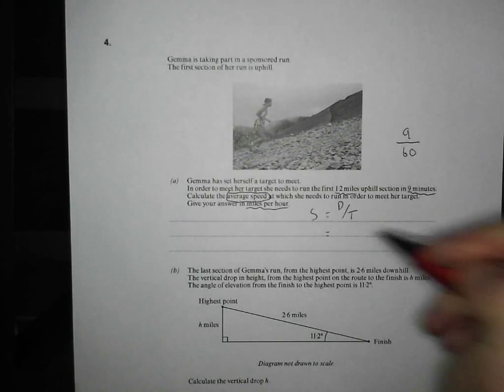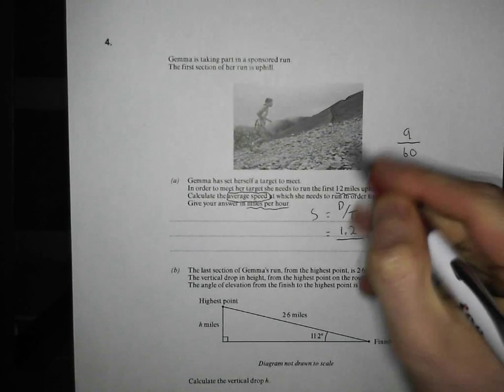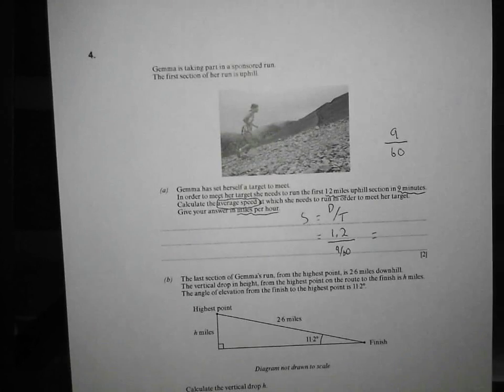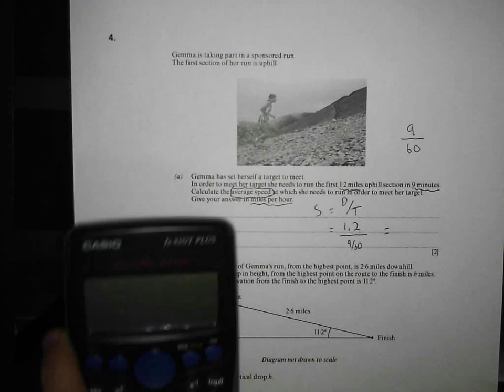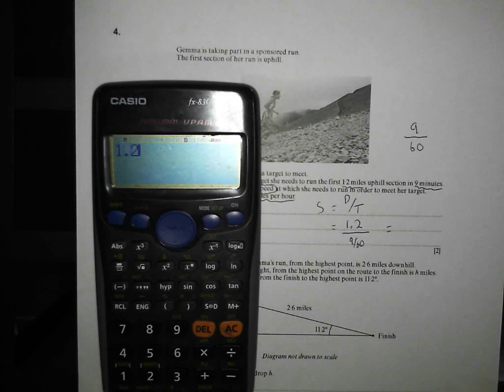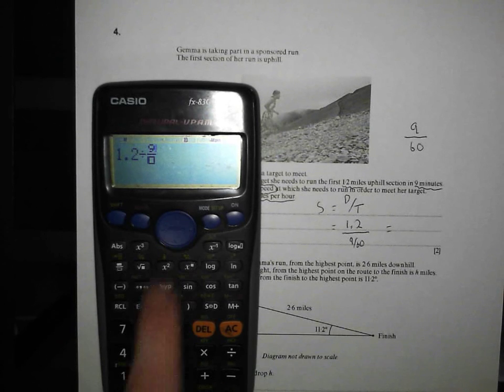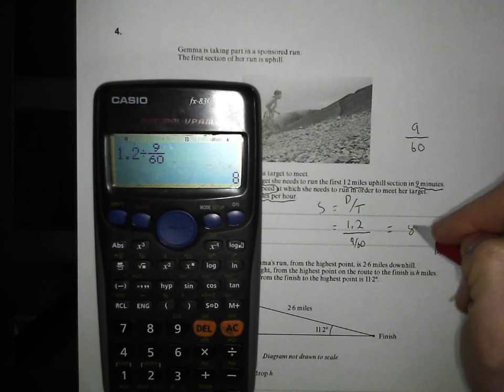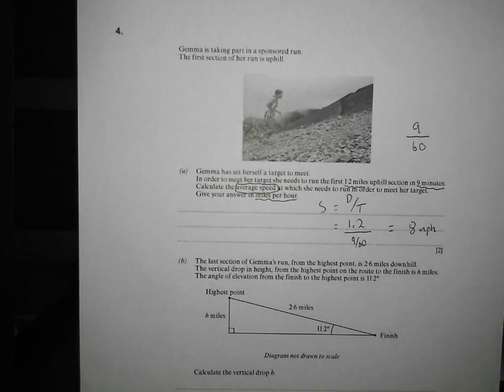Pythagoras and Trigonometry - Q4 GCSE Maths Revision Walking Talking Topics with Mr Barton